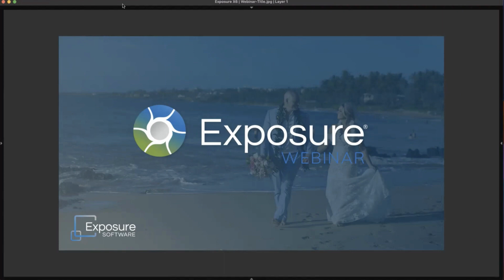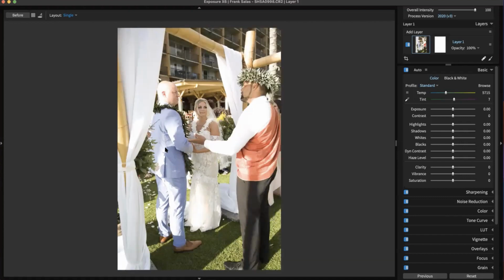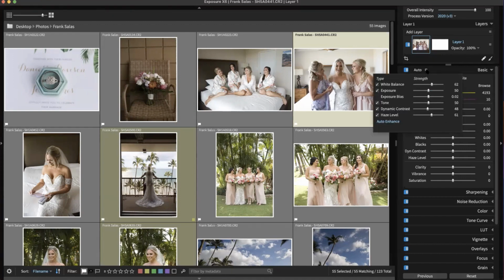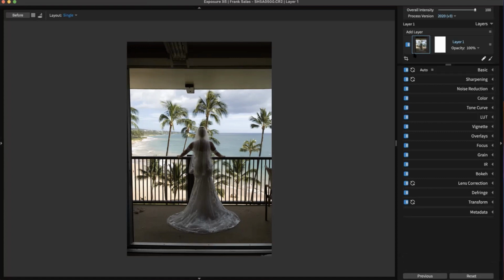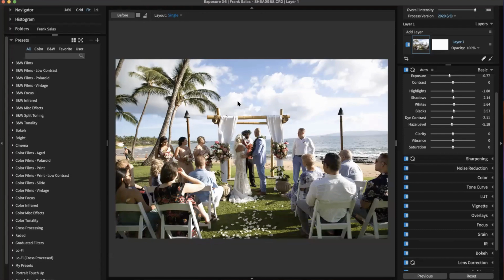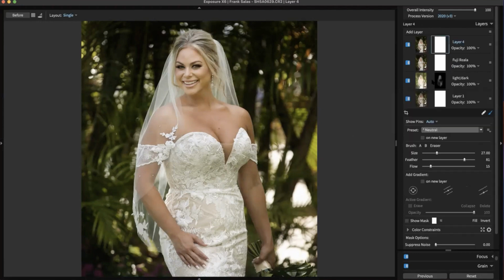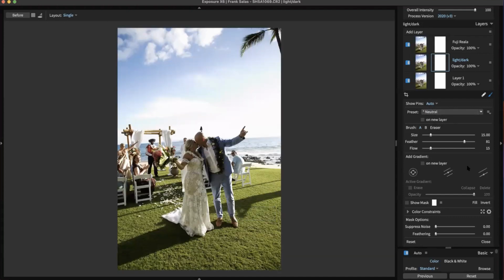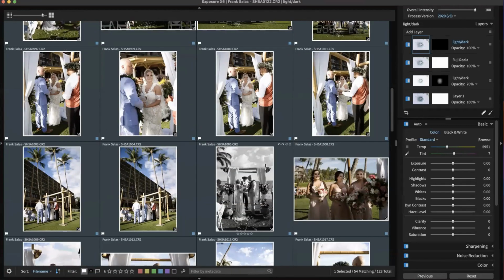Exposure Wedding Workflow Webinar - July 8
If you missed the live recording, we saved it for you. This lesson demonstrated how quickly and easily you can process a wedding shoot with Exposure. We begin the process by copying images from a camera card, then we go through culling, organizing, applying editing adjustments, creative presets, and more.